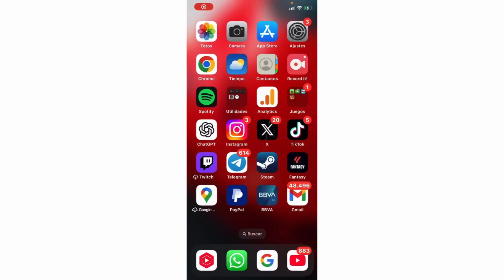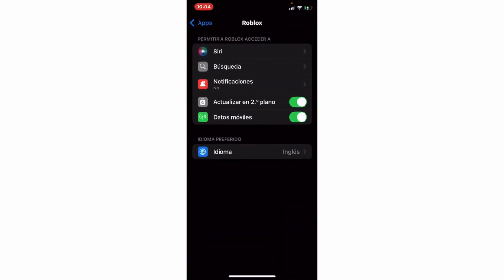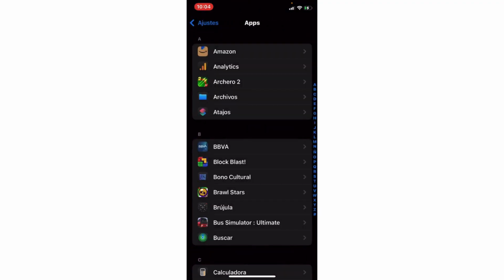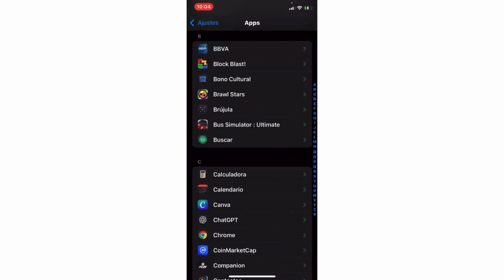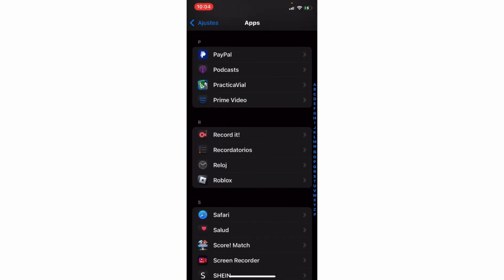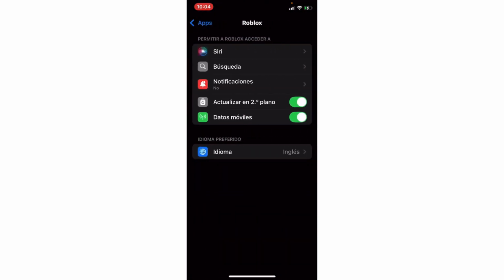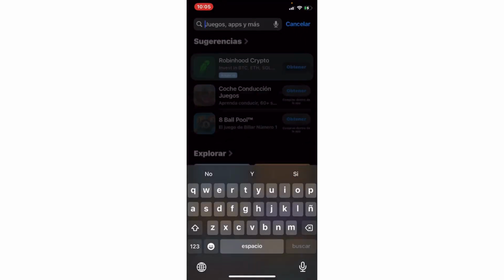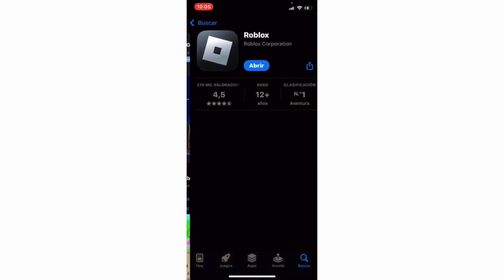How to Fix Can't Install Roblox Error on Google Play Store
If you are unable to install Roblox from the Play Store, there are several steps you can take to fix the issue. First, make sure your device meets the minimum system requirements for Roblox. If your device is compatible, check your internet connection, as a weak connection may cause issues with the download.

Next, try clearing the cache and data of the Google Play Store. To do this, go to "Settings," then "Apps," find "Google Play Store," and select "Clear Cache" and "Clear Data." Also, ensure you have enough available storage space on your device to install Roblox.

If the problem persists, restart your device or update the Google Play Store to the latest version. If none of these solutions work, you might want to try uninstalling and reinstalling the Play Store or resetting your device settings.